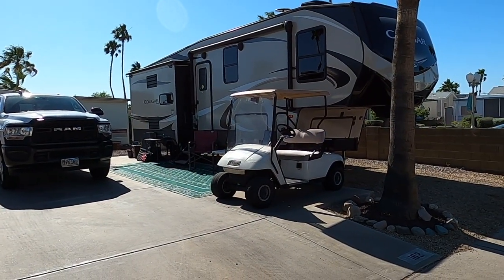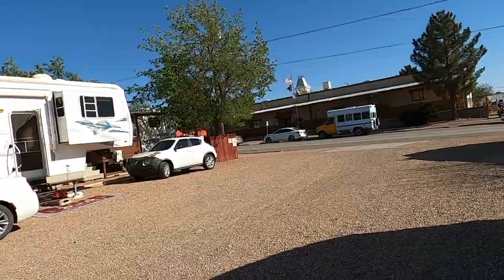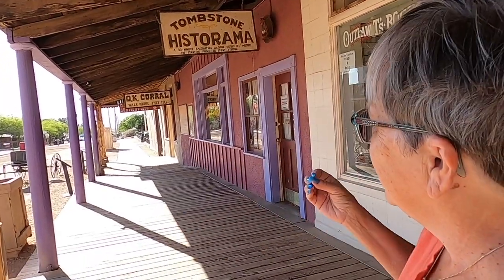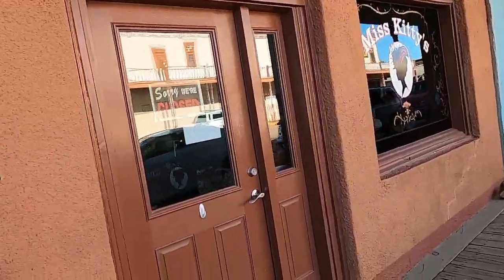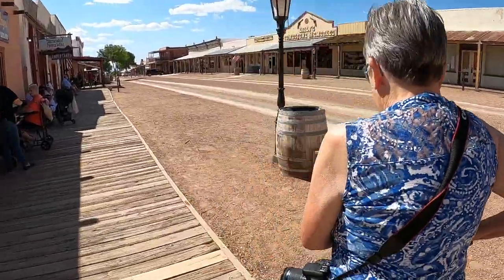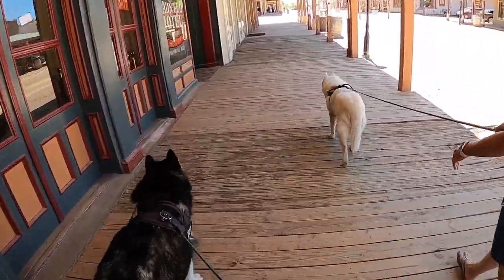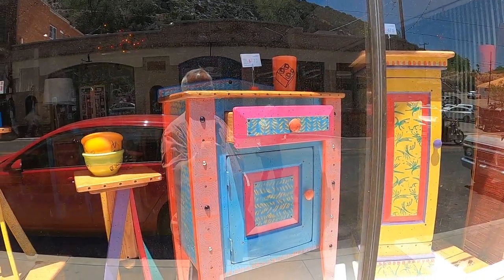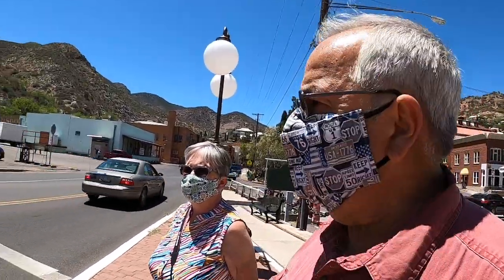First Stop… Tombstone Arizona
What a great start to our Summer adventure! Tombstone is an amazing historic town with a colorful history. Thanks to Curt Russel, Val Kilmer, Sam Elliot and Bill Paxton for their help in making the story bigger than life. In this first part of a two part series on Tombstone we get to experience the shoot out at the OK Corral, wander the streets of Old Tombstone, follow the pups on their walling tour and check out the neighboring eclectic town of Bisbee.
If you are interested in finding out more about the group Dead South, check out the two links.

Hope you enjoy this part of our adventure.

Safe Travels!

Steve, Dawn, Atka and Sierra

Music Licensing:
Lost Native - Nat Keefe with The Bow Ties

Dome Sweet Dome - Nat Keefe with The Bow Ties

Music clips may have been shortened or lengthened to better match the length of the video